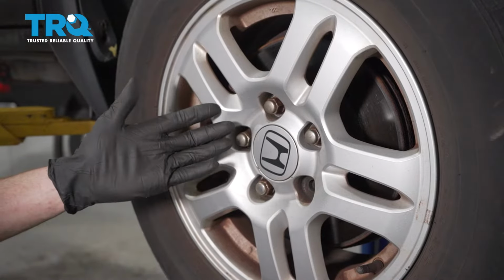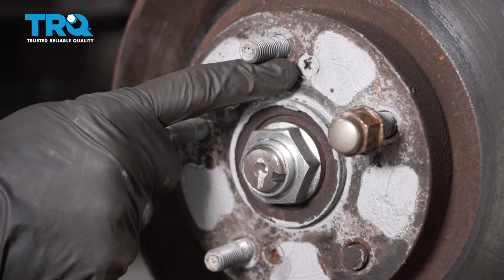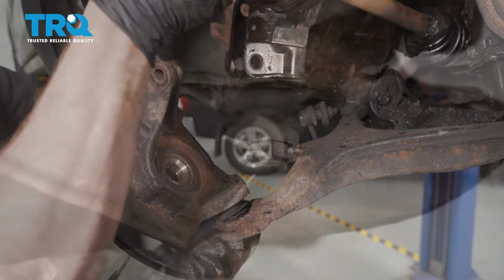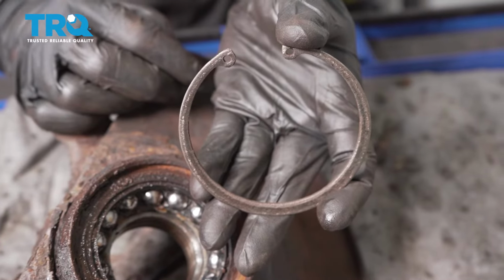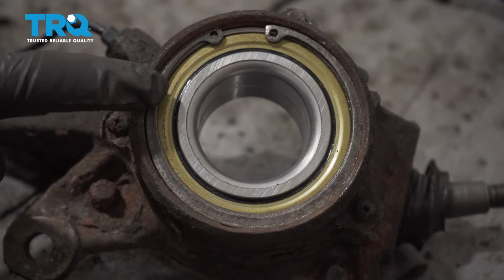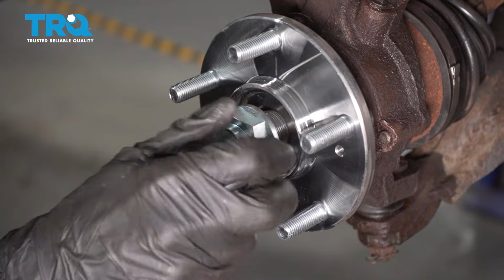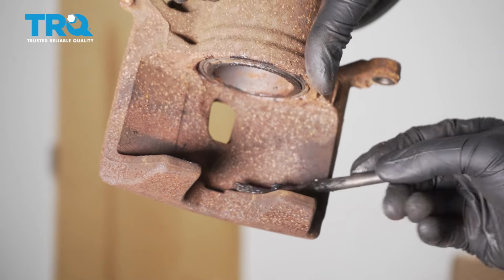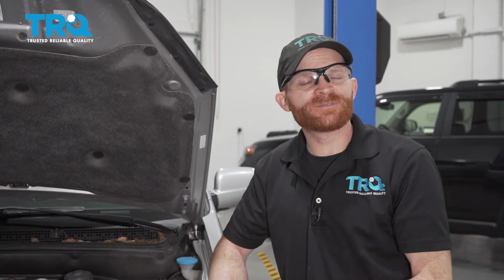How to Replace Wheel Hub & Bearing 2002-2006 Honda CR-V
This video shows you how to install a wheel hub and bearing on your 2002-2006 Honda CR-V. Not only can a worn wheel bearing or hub be annoying if it is noisy or vibrating, but it can also lead to accelerated wear in other parts, or unsafe driving conditions. Replacing your worn bearing or hub with a quality TRQ part is a safe, smart, decision.

This repair was done on a 2002 Honda CR-V EX 2.4L Sport Utility 4-Door 4WD Automatic and the process should be similar on the following vehicles:
2002 Honda CR-V
2003 Honda CR-V
2004 Honda CR-V
2005 Honda CR-V
2006 Honda CR-V

Tools you will need:
• 19mm Wrench
• 10mm Socket
• 12mm Socket
• 14mm Socket
• 17mm Socket
• 19mm Socket
• 22mm Socket
• Brake Caliper Compressor Tool. Dual Piston. Pump Style.
• Pickle Fork
• Press
• Snap Ring Pliers
• 3/8 Inch Impact Gun
• Ratchet
• Swivel
• Brake Grease
• Copper Anti-Seize
• Liquid Thread Locker
• Center Punch
• Hammer